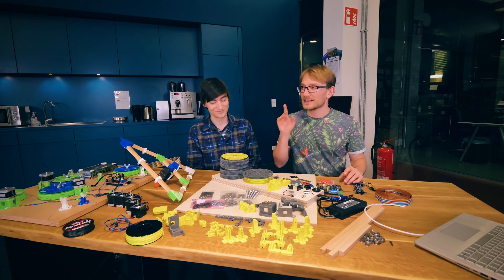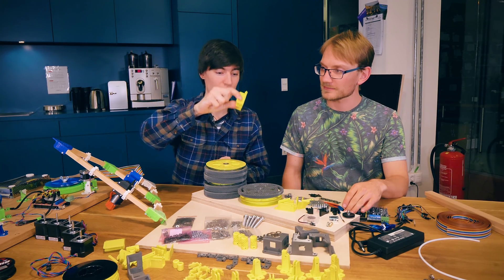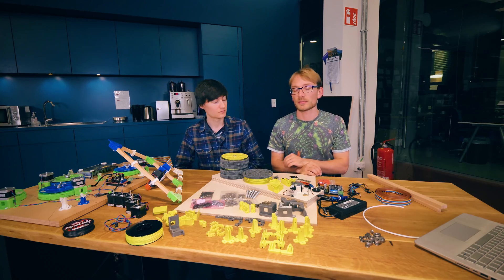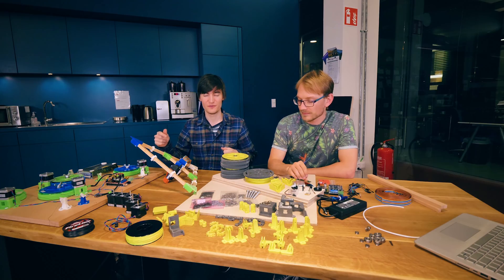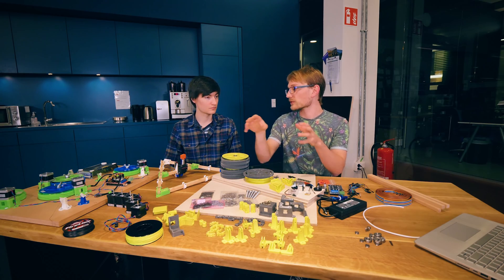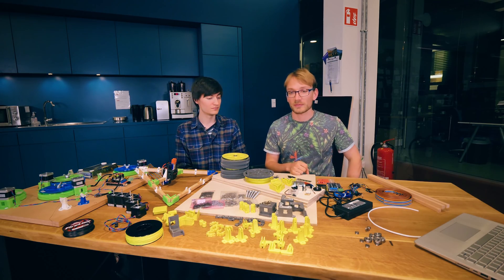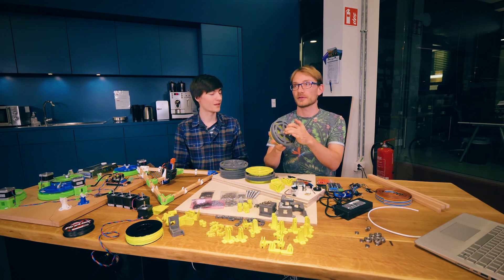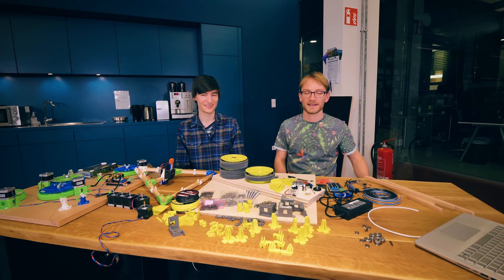Building the Hangprinter: Parts and Options!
These are all the parts you'll need to build a Hangprinter v3! Find out what options you have and which parts need to be exactly what we used.